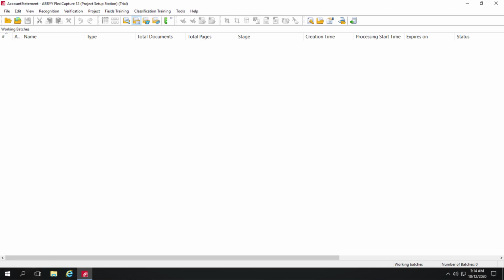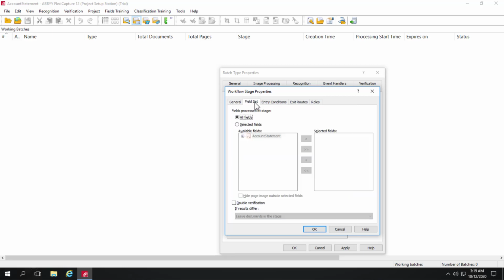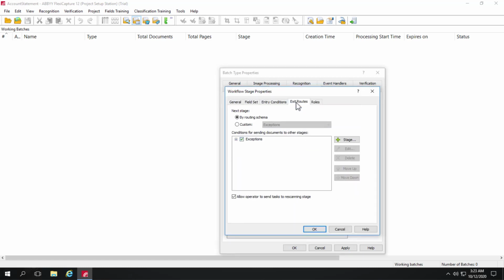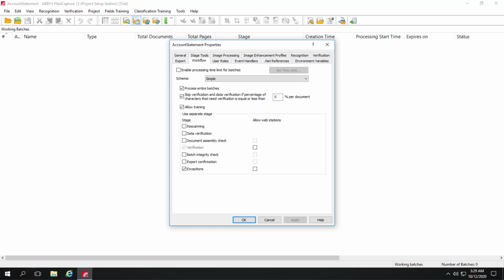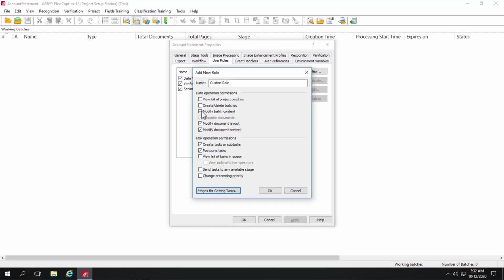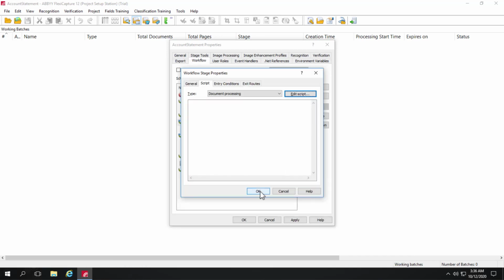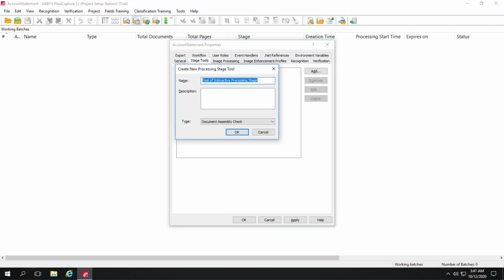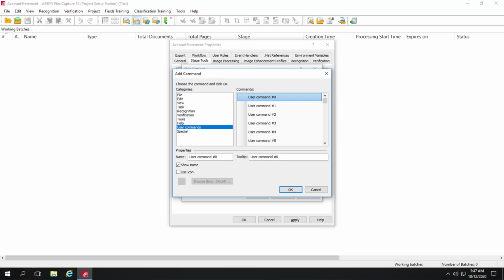ABBYY FlexiCapture Demo: Custom Stages and Roles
Watch this demo and learn about custom stages and user roles in ABBYY FlexiCapture 12. To learn more about FlexiCapture 12, please

Do you want to enhance your expertise about ABBYY products and solutions? Find out about training and certification options on ABBYY University If you have any questions or comments, please use the following ABBYY University community forum.